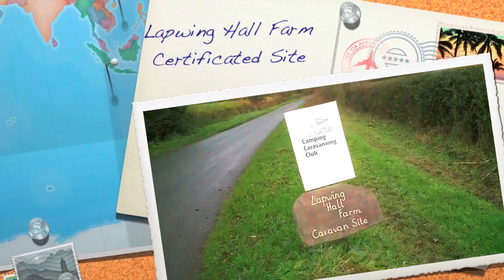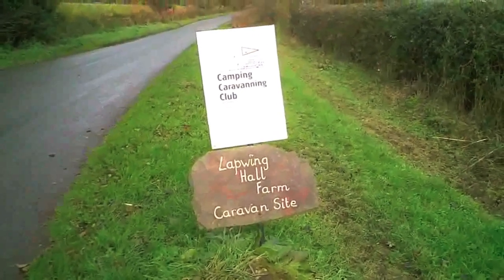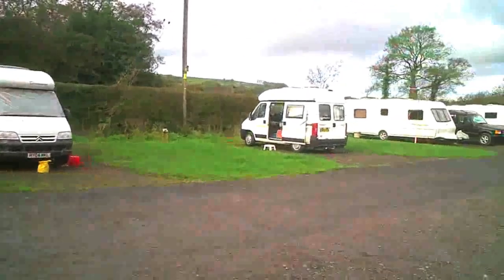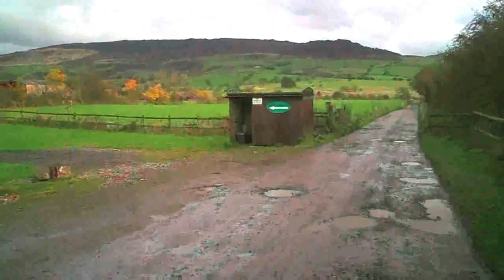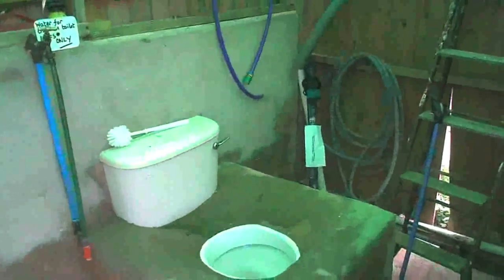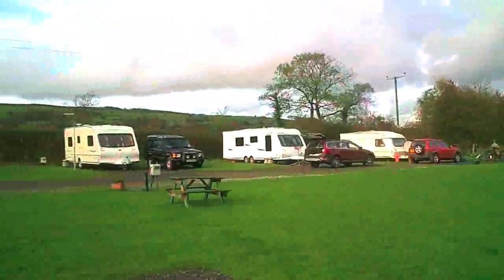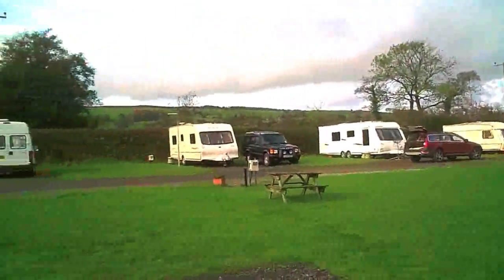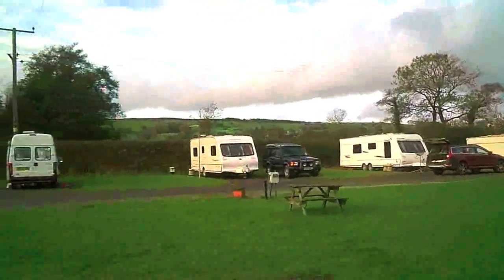Lapwing Hall Farm Certificated Site, Meerbrook, near Leek.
A video review of Lapwing Hall Farm Camping and Caravan Club certificated site at Meerbrook, near Leek.